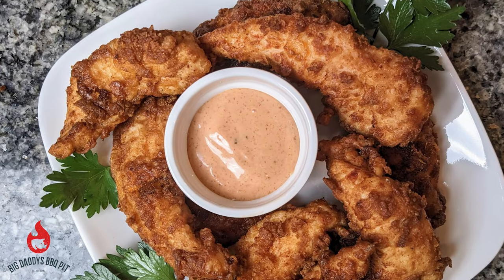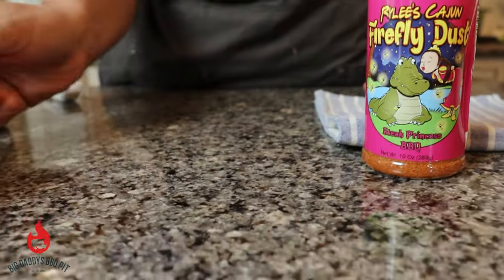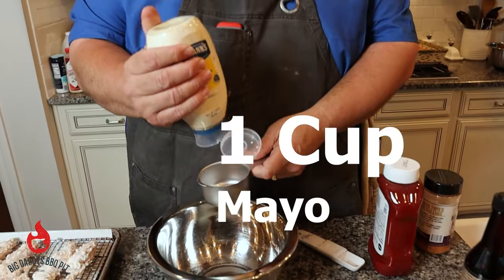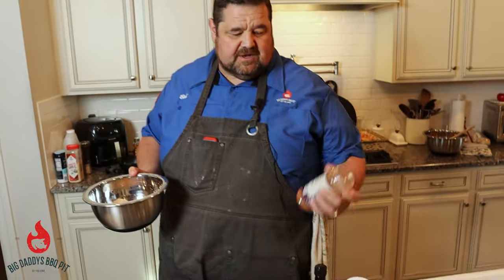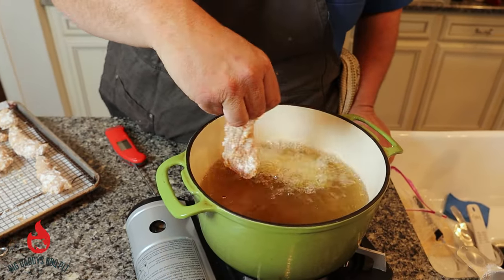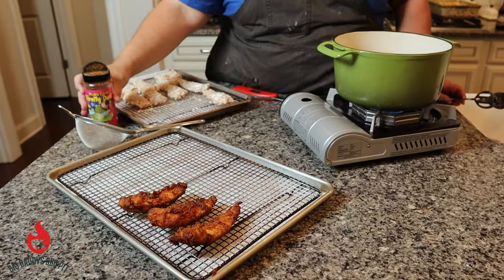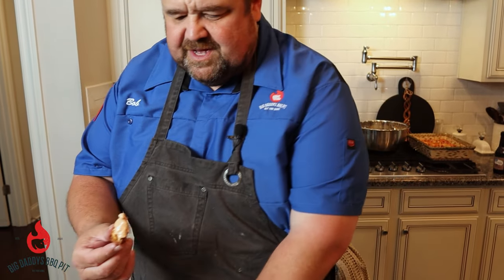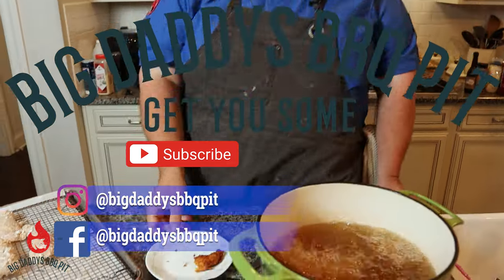How To Make Raising Canes Chicken Fingers at Home | Raising Canes Sauce Copycat | Easy and So Good!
Chicken Fingers (Raising Cane’s Copycat)

We love some Chicken Fingers so we decided to try and recreate our favorite at home. These turned out amazing! Simple and cheaper than eating out, the sauce sends it over the top!

Marinade:
• 2-3 LBS of Chicken Tenderloins
• 2 Cups of Buttermilk
• 1 EGG
• 1 TSP of Garlic Powder
• 1 TSP of Cajun Seasoning
• 1 TSP of Onion Powder

Dredge:
• 2.5 Cups of AP Flour
• 1 TBSP of Baking Soda
• 1 TBSP of Corn Starch
• 1 TBSP of Salt
• 1 TBSP of Garlic Powder
• 2 TSP of King Craw –Malcom’s
• 3 TSP of Cajun Seasoning – Rylee’s Firefly Dust
• Fresh Black Pepper to taste

Combine all of the ingredients for the marinade except the chicken. Place the chicken into gallon bag, pour marinade over top and let sit for at least 2 hours. In a bowl, combine all of the ingredients for the dredge, mix thoroughly. Heat 5 cups of oil to 350 degrees in a Dutch Oven. Remove each piece of chicken from the marinade one piece at a time, place into the dredge and coat thoroughly. Place coated chicken on a rack for at least 10 minutes. Repeat this process until all chicken is coated. Fry your chicken for 3-5 minutes per side or until internal temp reached 165 degrees. Repeat until all chicken is fried.

Dipping Sauce:
• 1 Cup of Mayo
• 1/4 Cup of Ketchup
• 2 TSP of Worcestershire Sauce
• 1 TBSP of Malcom’s King Craw
Combine all ingredients until well incorporated. Refrigerate until ready to use!